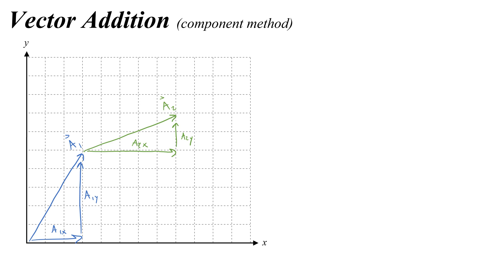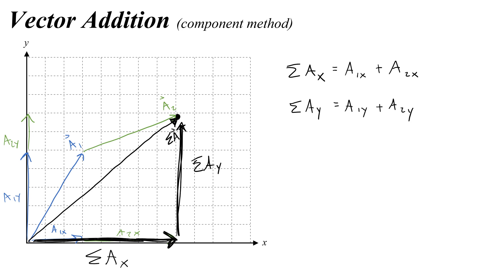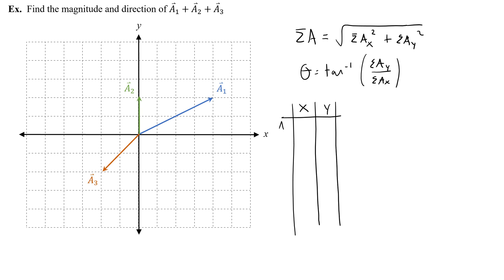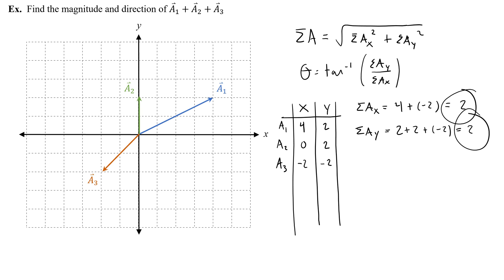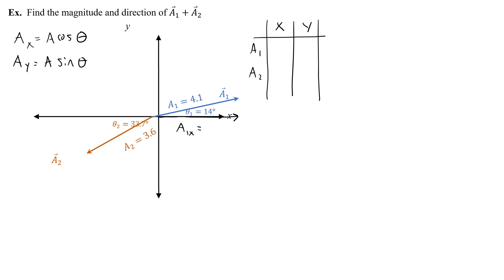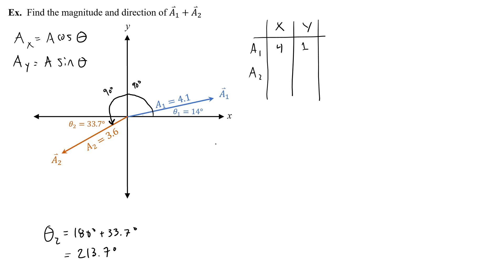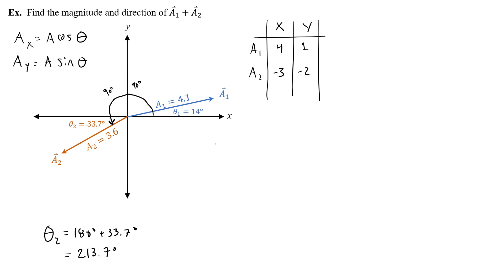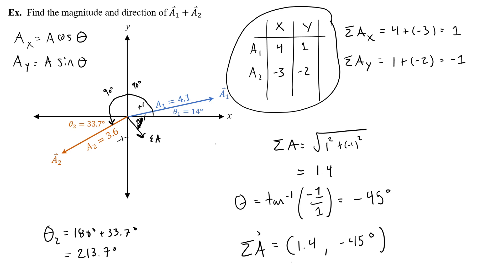How to Add Vectors Using the Component Method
How to find the sum or resultant of more than two vectors by adding their components. This is known as the components method for vector addition.